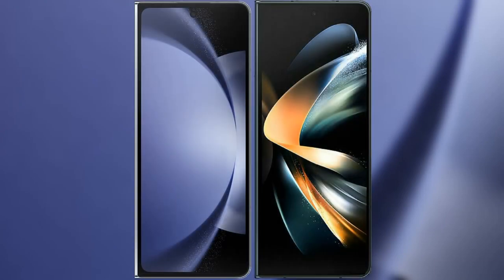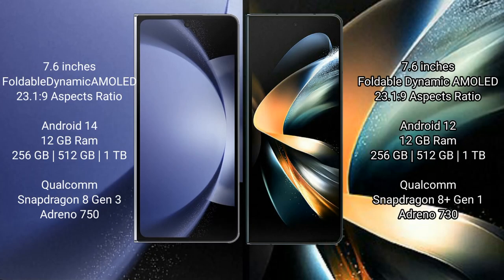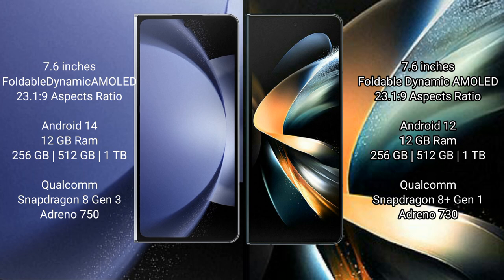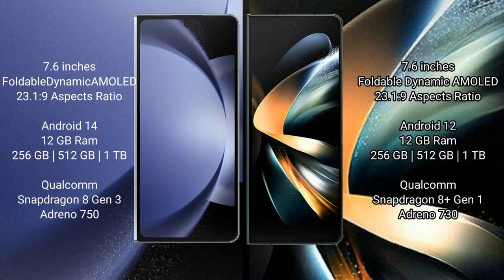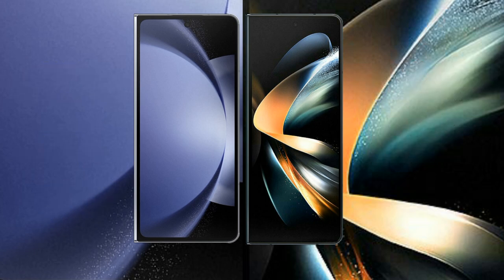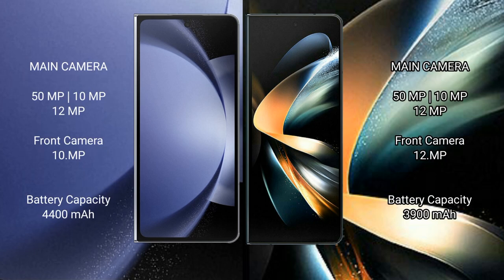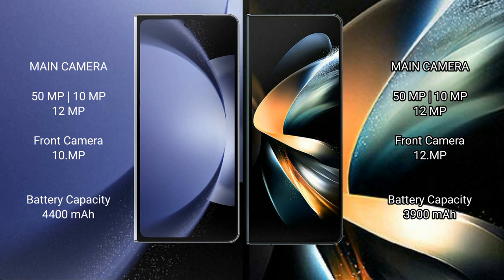Samsung Galaxy Z Fold 6 vs Samsung Galaxy Z Fold 4 Review